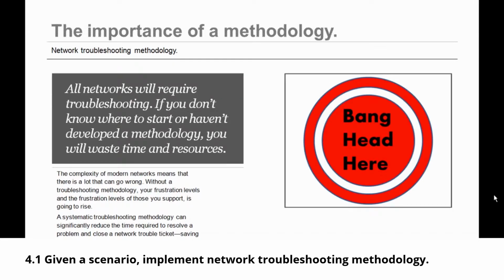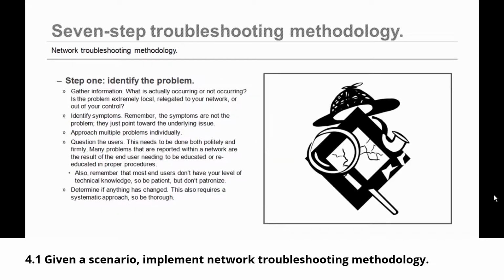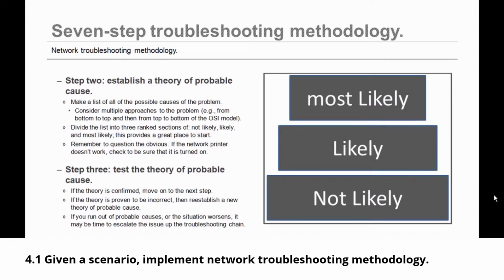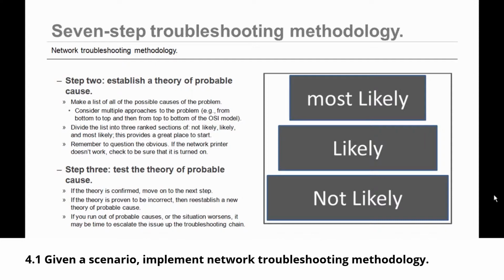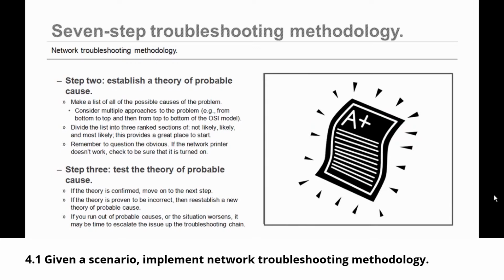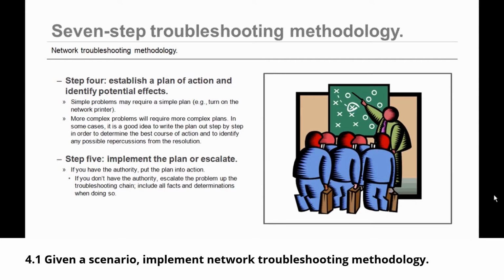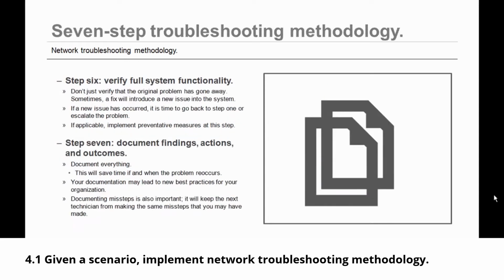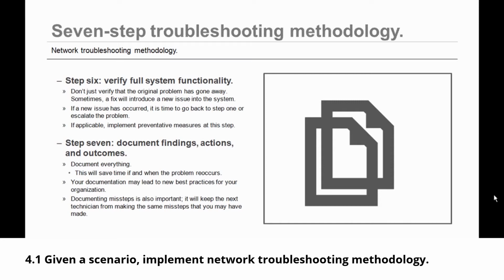CompTIA Network+ Exam Success Tutorial: Network+ Exam N10-006, Objective 4.1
Given a scenario, implement the following network troubleshooting methodology.
- Gather information
- Duplicate the problem, if possible
- Question users
- Identify symptoms
- Determine if anything has changed
- Approach multiple problems individually
• Establish a theory of probable cause
- Question the obvious
- Consider multiple approaches
 - Top-to-bottom/
 bottom-to-top OSI model
 - Divide and conquer
• Test the theory to determine cause
- Once theory is confirmed, determine
 next steps to resolve problem
- If theory is not confirmed, re-
 establish new theory or escalate
• Establish a plan of action to resolve the
 problem and identify potential effects
• Implement the solution or
 escalate as necessary
• Verify full system functionality
 and, if applicable, implement
 preventative measures
• Document findings, actions and outcomes